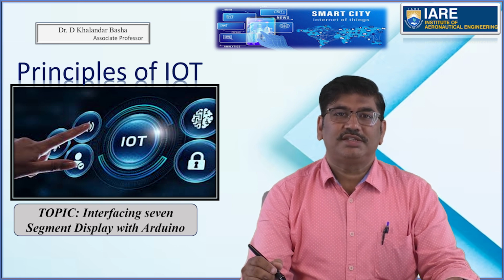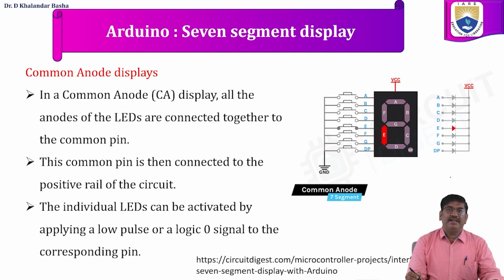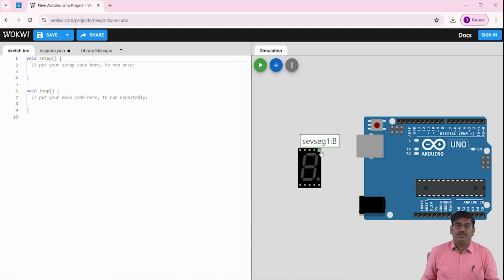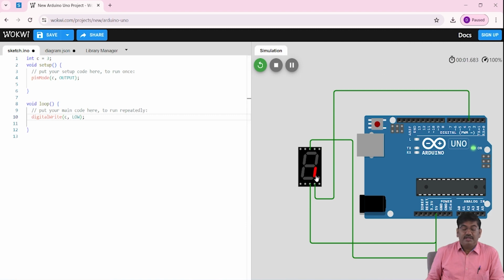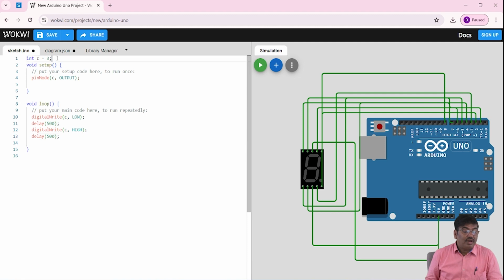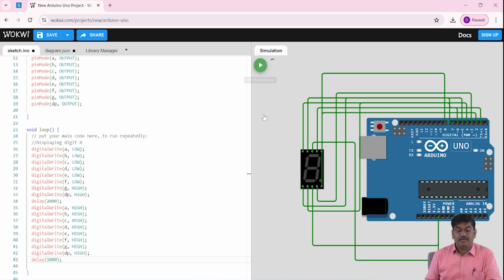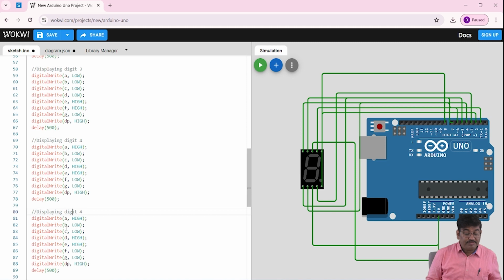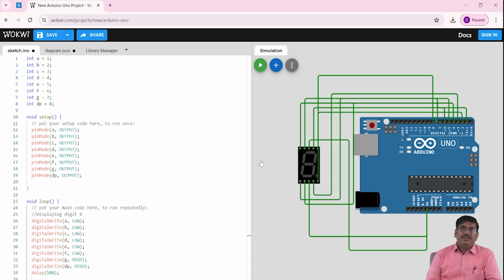Interfacing seven segment display with Arduino by Dr. D Khalandar Basha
Interfacing seven segment display with Arduino by  Dr. D Khalandar Basha | IARE

Telangana, India.